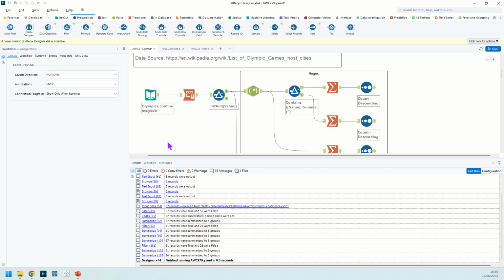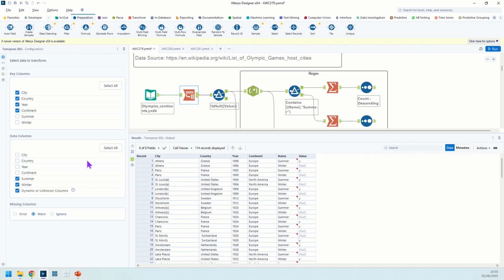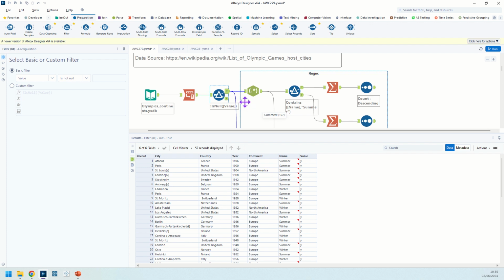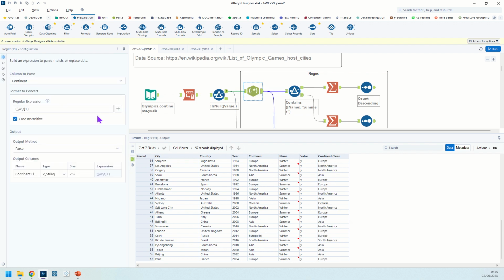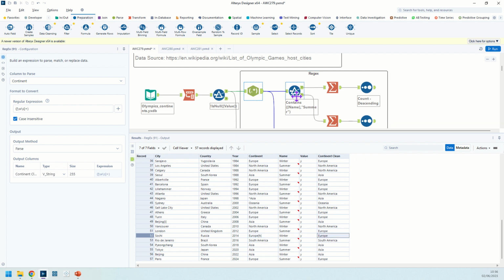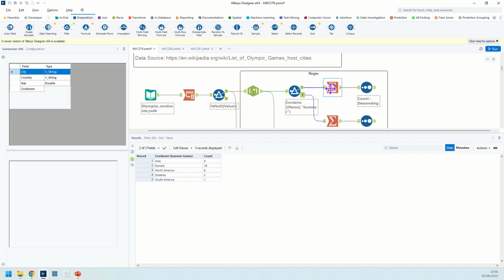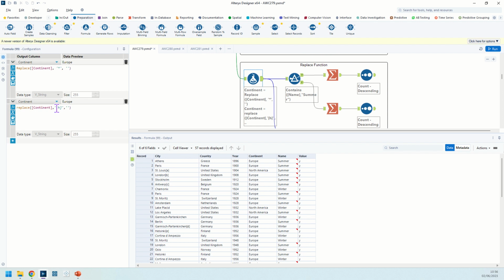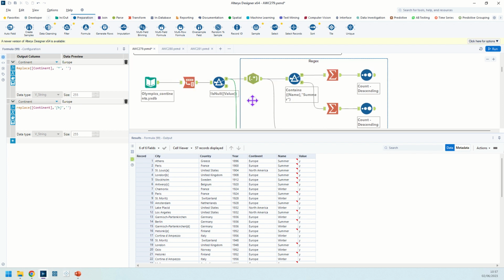Alteryx Weekly Challenge 279: How many Olympic Games per Continent?